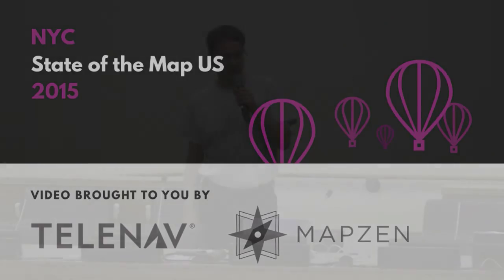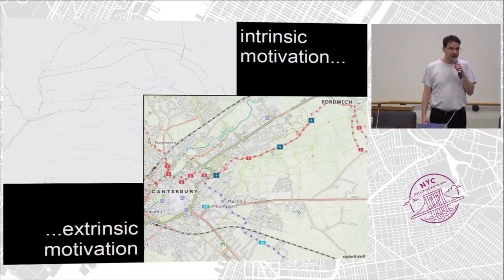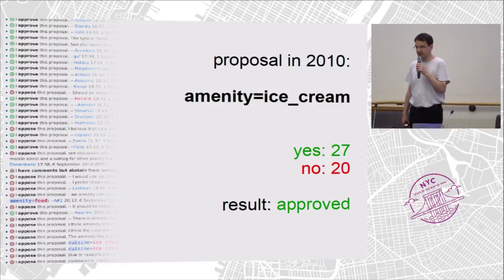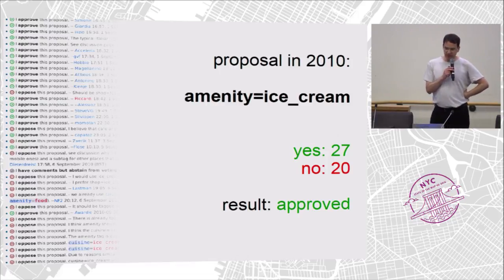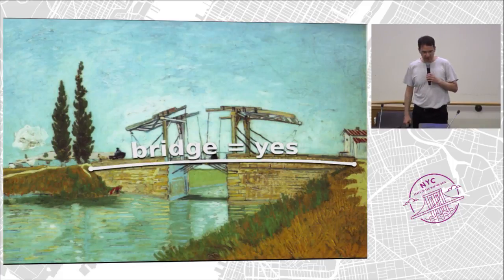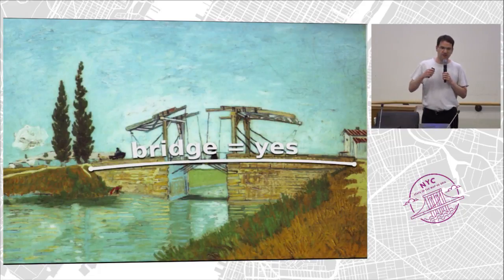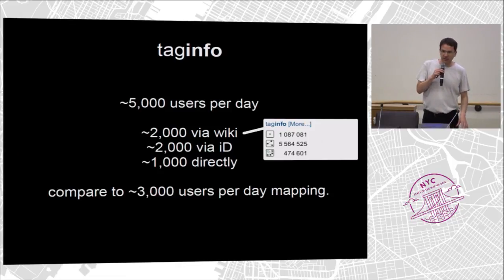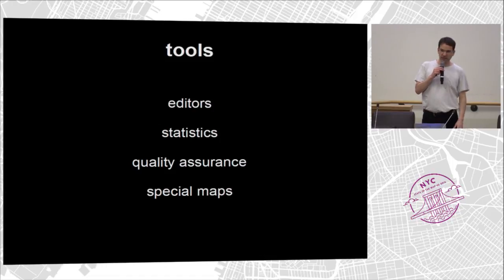How Sausages are Made – Jochen Topf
Somehow the colorful and diverse (dare I say anarchistic) OpenStreetMap community manages to organize itself and create a useful geodatabase reflecting the real world. Not through some carefully designed and democratic process, but ad hoc, by trial and error and most often by people doing instead of talking. In this talk we will explore how altruism and self interest, maps and tools shape OpenStreetMap. And you’ll gain the secret knowledge how you can participate successfully in this community, too.

Jochen Topf has been in the OpenStreetMap trenches for more than eight years now and seen the community from many angles. He has been collecting data, organizing events, evangelizing, writing software for (and a book about) OpenStreetMap and helping his customers use OpenStreetMap.